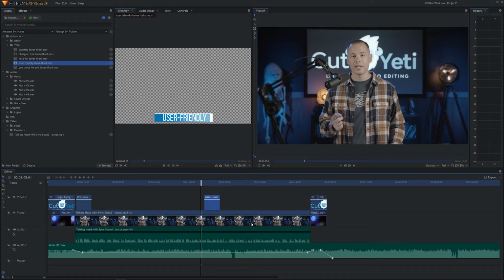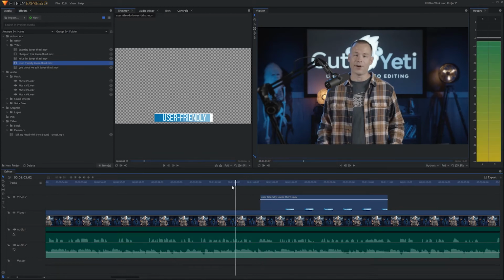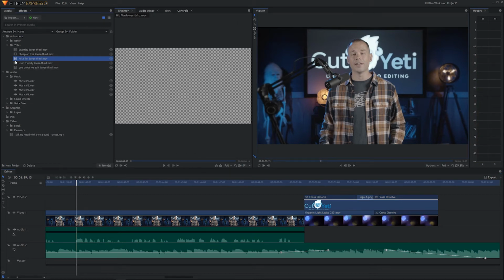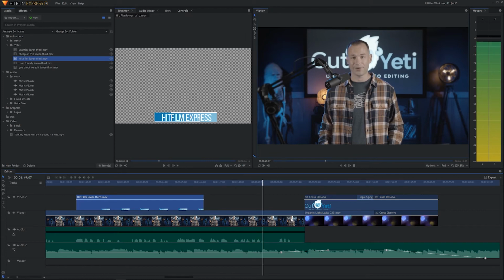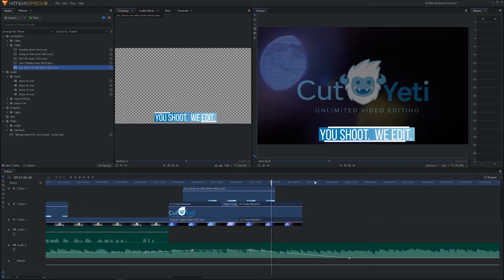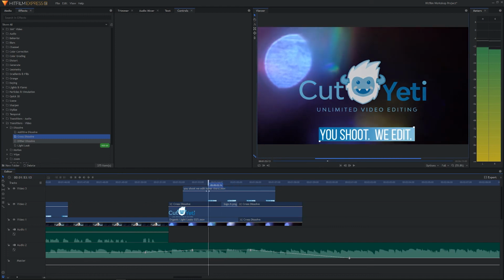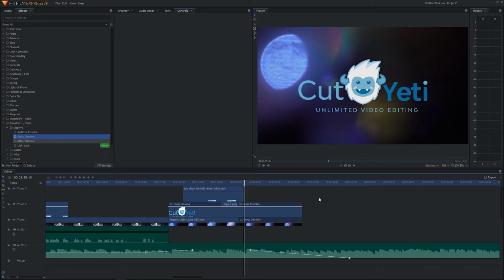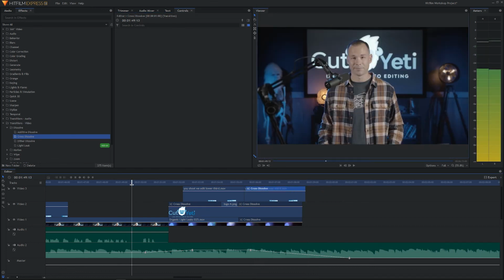HitFilm Express Tutorial: Working with Graphics - Part 1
In this HitFilm Express Tutorial, we will build upon what we learned in our last tutorial by adding graphics to our video.  If you haven't seen the last tutorial on how to get better sounding audio, check it out

Also, be sure to download the HitFilm project files below so you can follow along.

Be sure to click "free product" at the top of the page.

Social React is a creative boutique based in the Kansas City area.  We specialize in cinematic video content creation and brand marketing.  We partner with brands across the country, so feel free to drop us a line.  We'd love to hear from you!